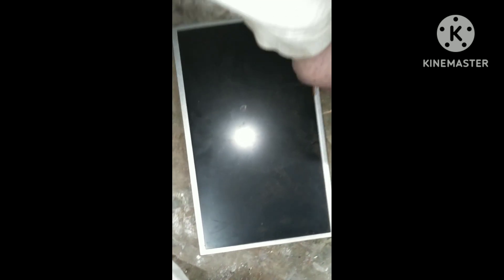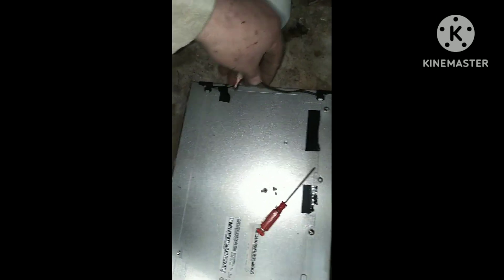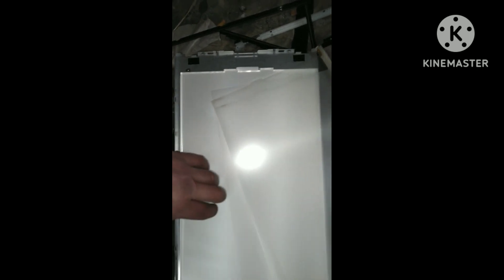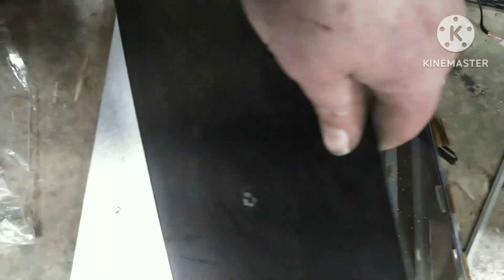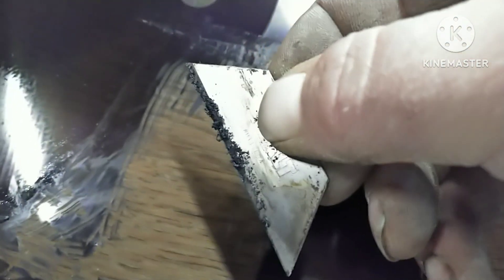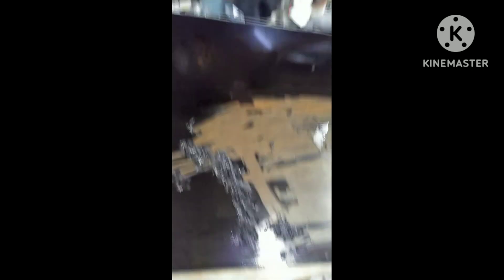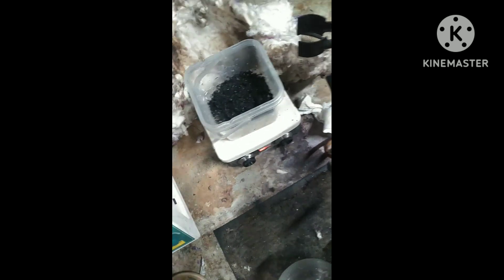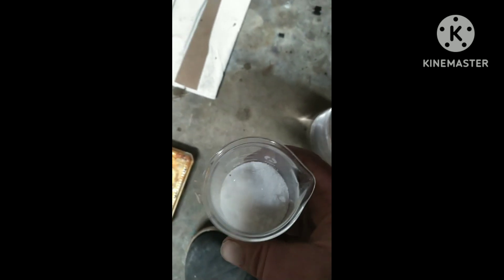how to extract indium and tin from flat screen tvs.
this process does work! whether or not I jumbled it all up in the end. also try not to break the screens you can use them for optical glass to make disolar electric solar panels or sell for good money!